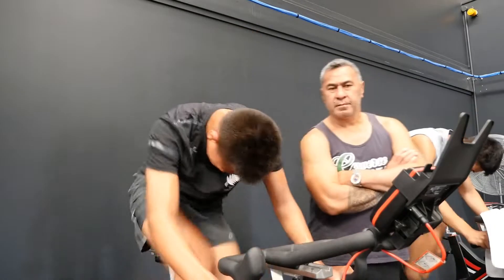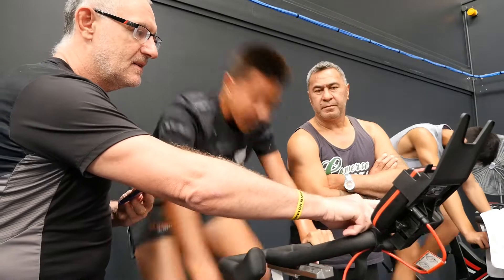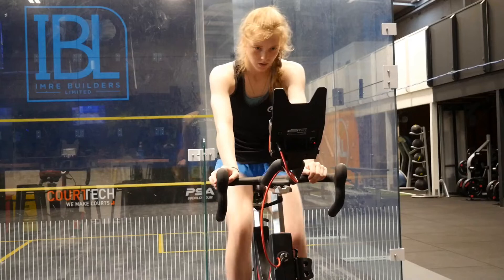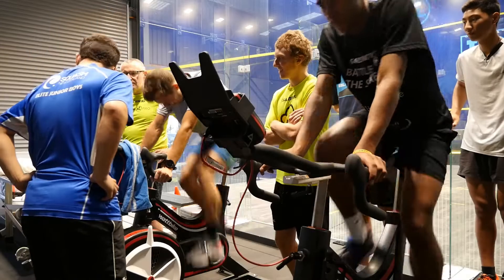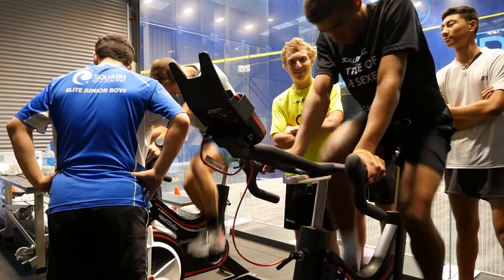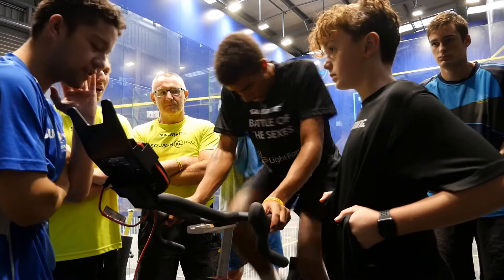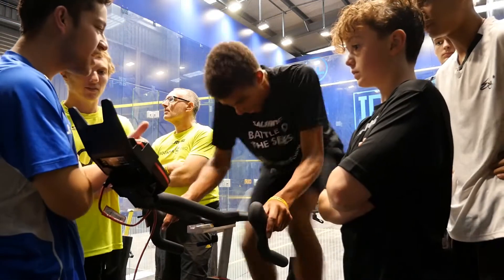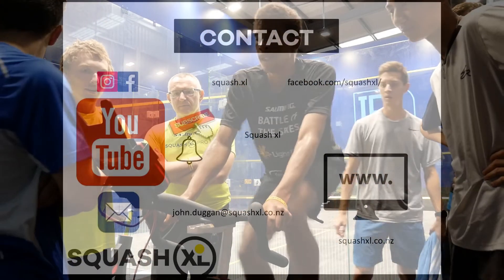SQUASH FITNESS | TESTING | WATTBIKE VO2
Description of how we use Wattbikes to do a proxy VO2 test for athletes.